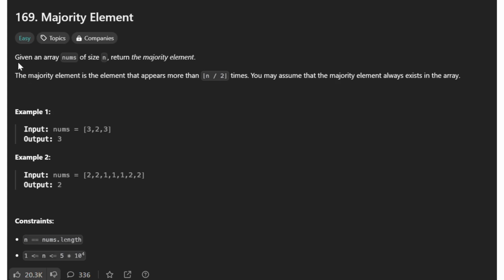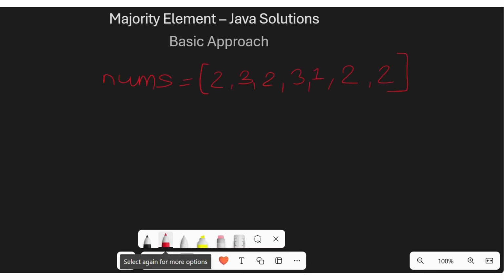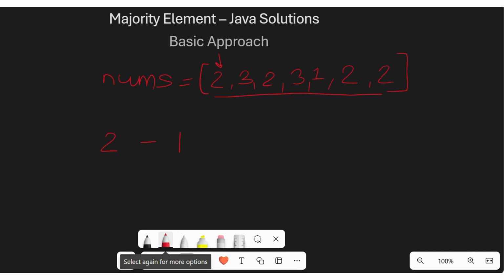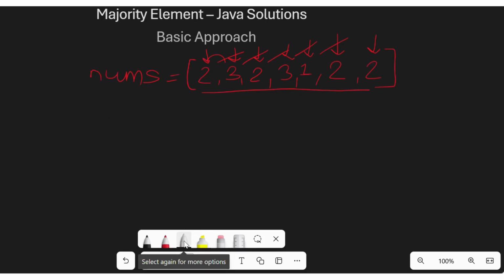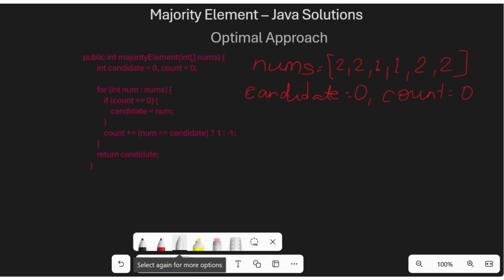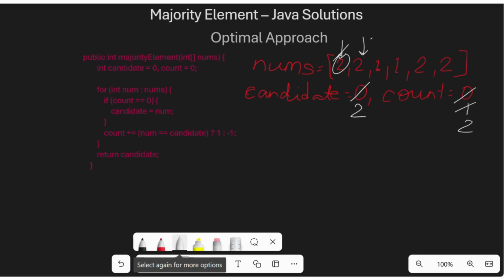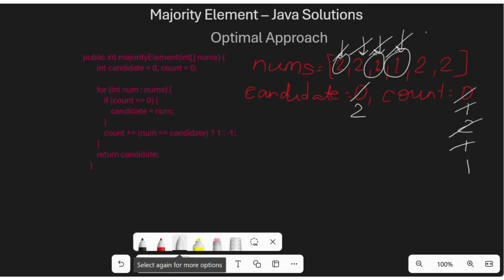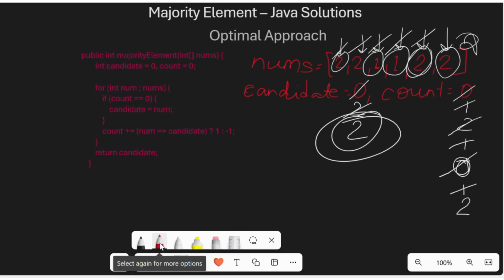Majority Element | Java Solution with HashMap & Boyer-Moore Algorithm | DSA made easy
LeetCode 169: Majority Element | Java Solutions Explained Professionally
In this video, we tackle the popular LeetCode problem “Majority Element” (Problem #169) using Java and break it down into two powerful approaches:

🔹 Approach 1: Using HashMap – A straightforward and intuitive method, ideal for understanding the problem basics.
🔹 Approach 2: Boyer-Moore Voting Algorithm – A highly efficient and optimized technique used in real-world interviews and competitive programming, achieving O(n) time and O(1) space.

Whether you're preparing for coding interviews, brushing up on your DSA fundamentals, or simply looking to improve your Java problem-solving skills, this video has you covered.

What You’ll Gain:
Clear understanding of the Majority Element problem
When and how to use HashMap for frequency counting
Deep dive into the Boyer-Moore Voting Algorithm
Clean and optimized Java code implementations
Insights into algorithmic thinking for interviews

Timestamps:
00:00 – Introduction
00:30 – Problem Statement
01:15 – HashMap Approach
03:50 – Boyer-Moore Algorithm Explained
07:50 – Key Takeaways & Final Thoughts